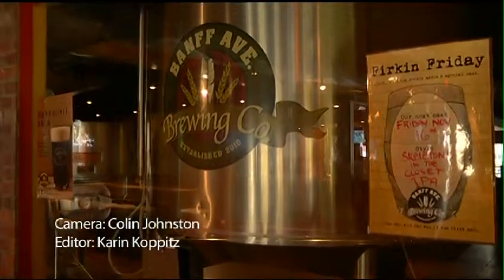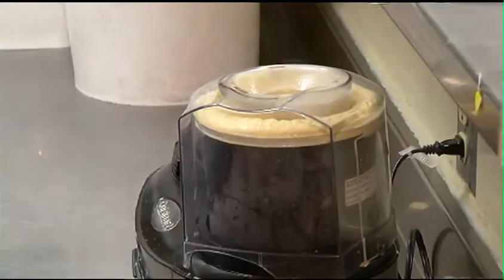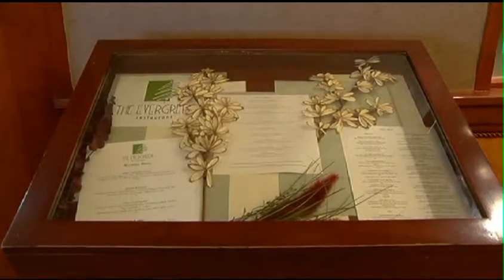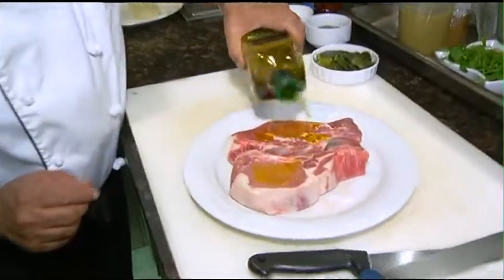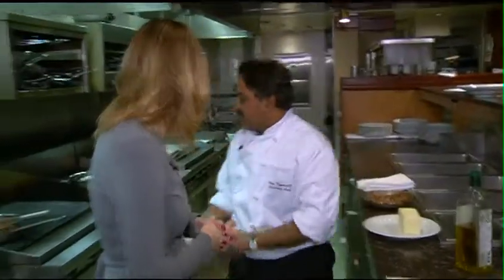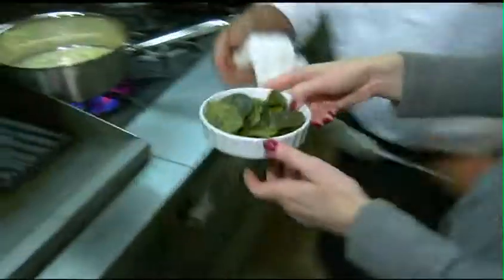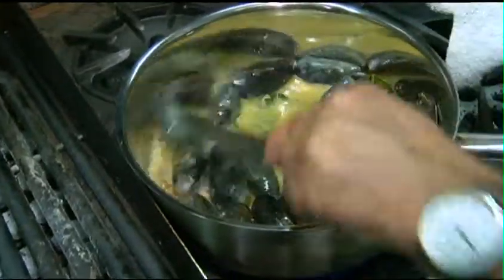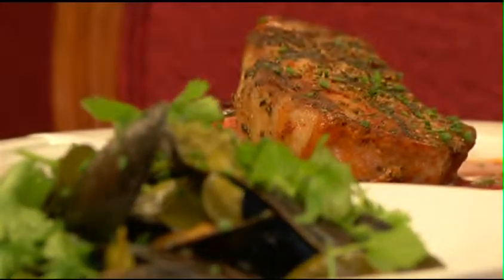Bon Appetit Part 2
We take you back to Banff for some more delicious dishes you can experience during the town's 10 day Bon Appetit Festival.